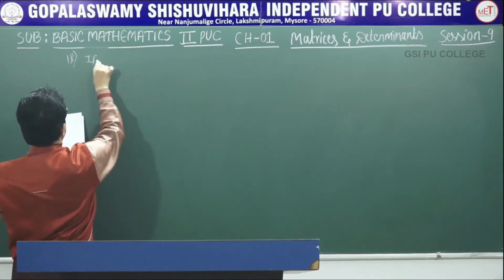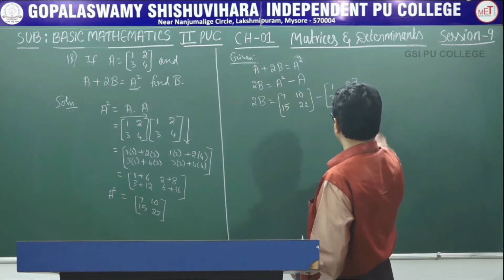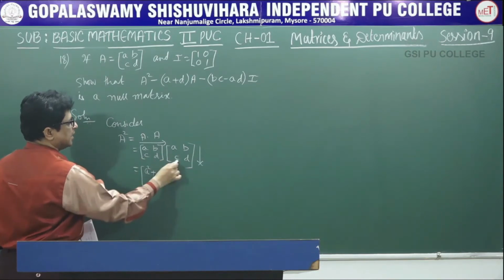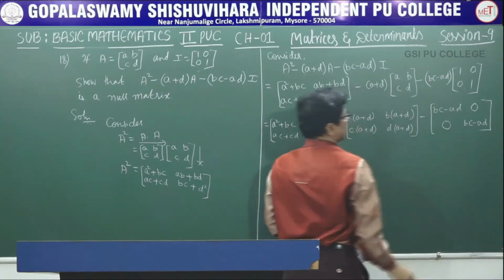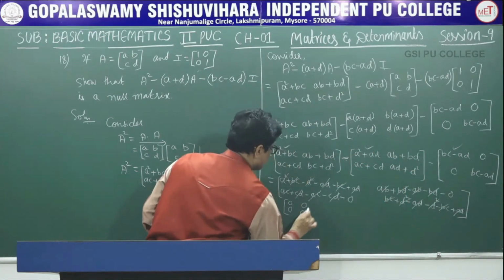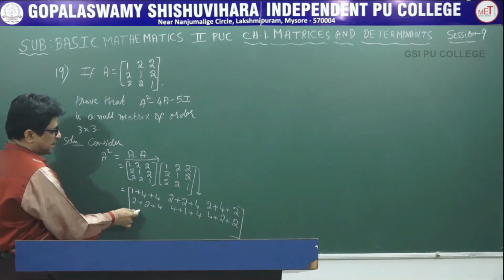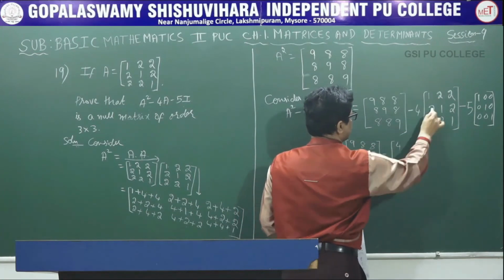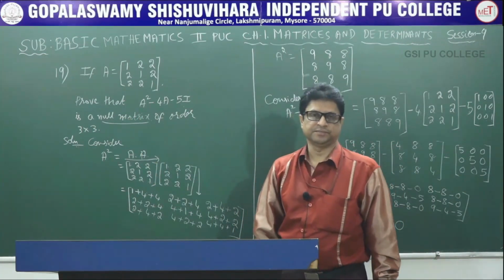BASIC MATHS | II PUC | CH 01 | MATRICES & DETERMINANTS - PROBLEMS | S09